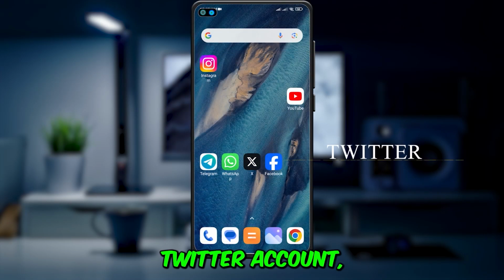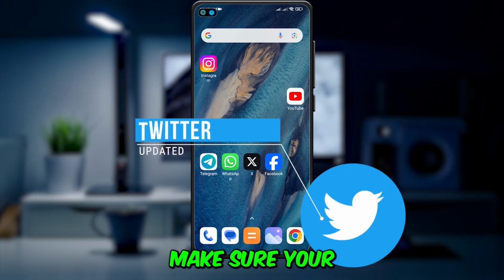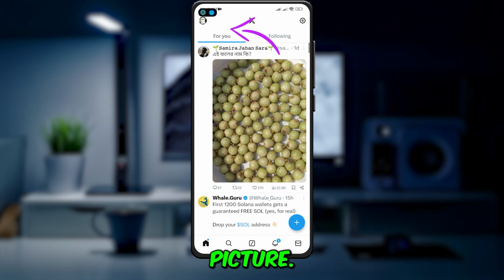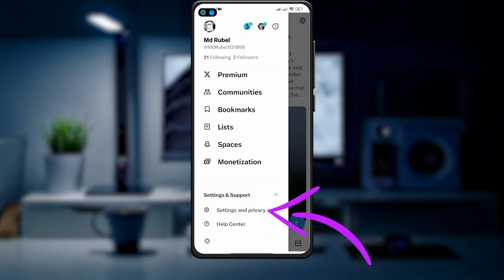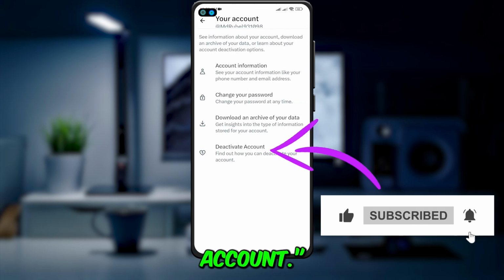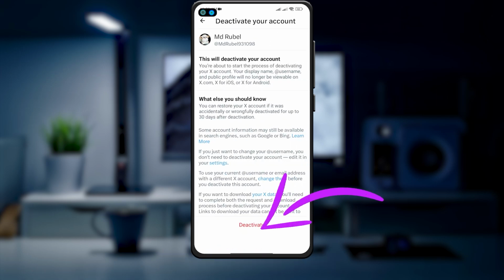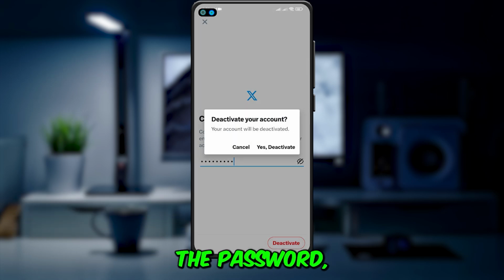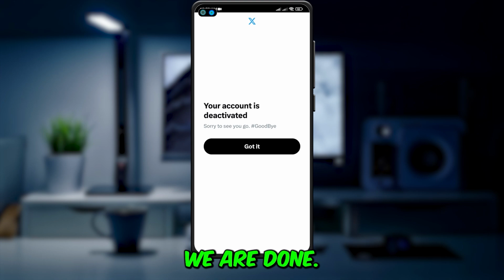How to Delete Your Twitter Account Permanently (Step-by-Step Guide)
Thinking about quitting Twitter? Whether you're done with social media or just want a fresh start, this step-by-step video shows you exactly how to delete your Twitter account permanently — the right way. No confusion, no wasted time.

✅ What You’ll Learn:
How to deactivate your Twitter account from mobile and desktop.
What happens after you deactivate your account.
Important things to know before deleting your Twitter profile.

💬 Got Questions?